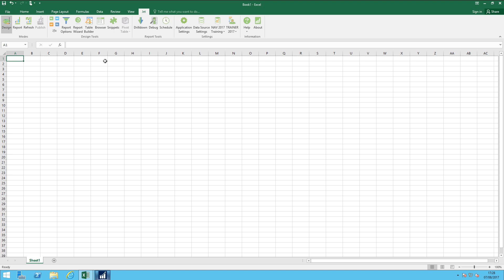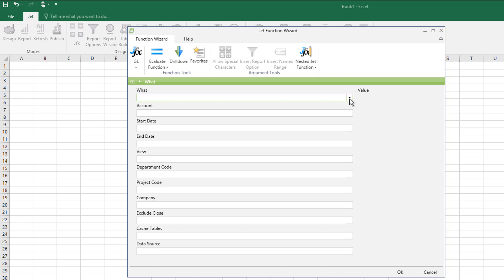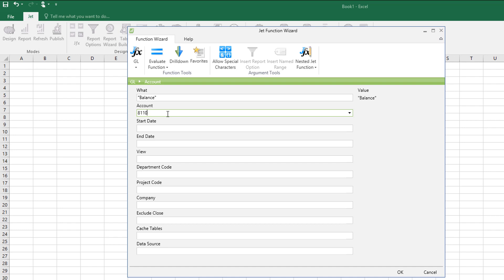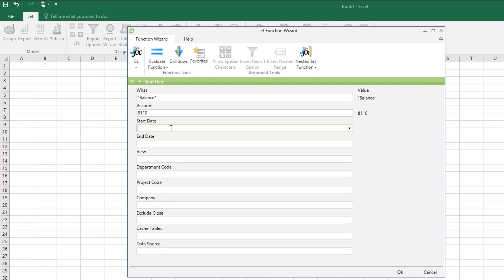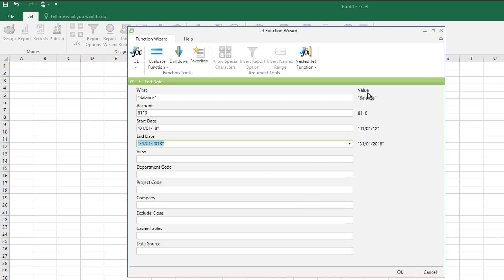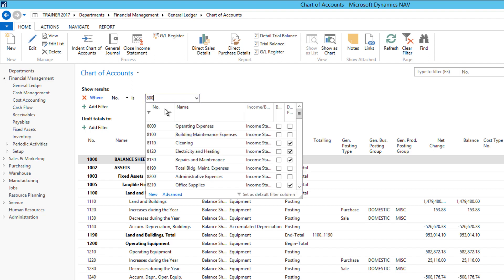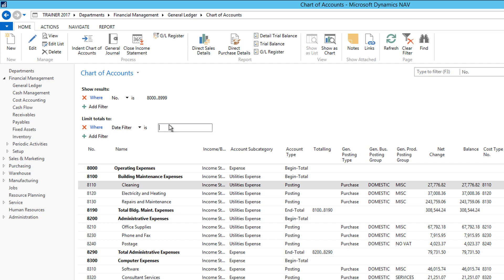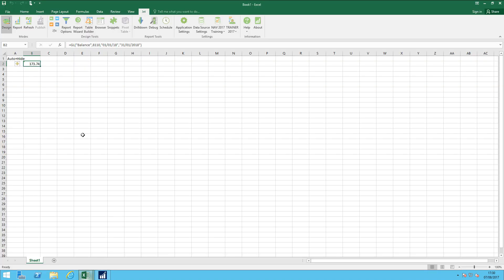Jet Function Wizard - GL showing Net Change between two dates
This video is part of a sequence recorded to support the Dynamics Learning course “Using Jet Professional” offered by Technology Management. In it we look at using the Jet Function Wizard to produce an GL balance function, to quickly and easily show the net change on a specific G/L account.
This free sampler playlist gives you access to a few of our videos, demonstrating some quick wins on how to effectively use Jet Reports with Microsoft Dynamics NAV. There is an extended version of this playlist available to those who take our Using Jet Professional Dynamics Learning course/customers. Get in touch for more info on the course or book your place

All of our courses are delivered by a professional trainer and supported by a comprehensive training manual you can take away with you, along with example files and a video playlist. Our courses are a full day of hands on training, working with lots of practical examples. Our manuals and playlists ensures you don’t have to make notes but instead can focus on learning.